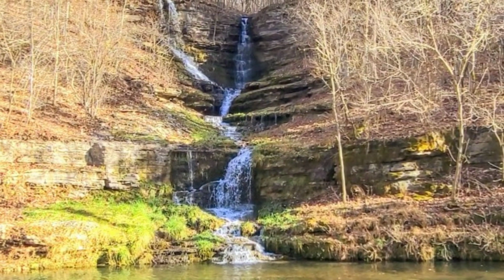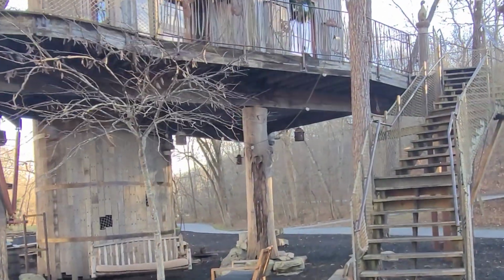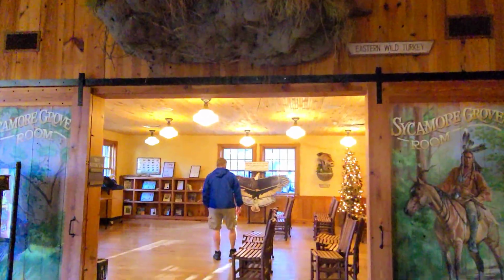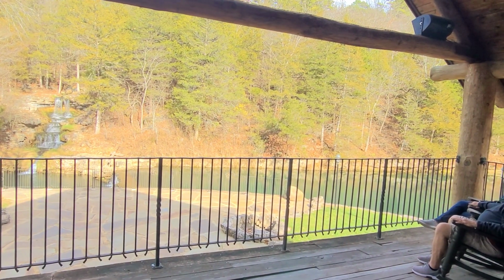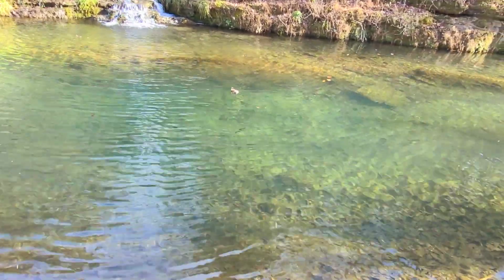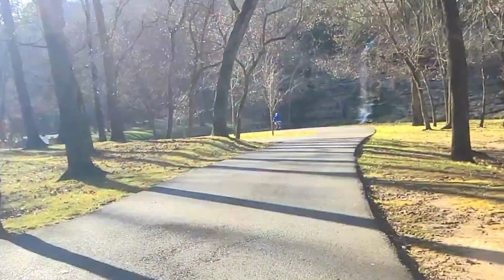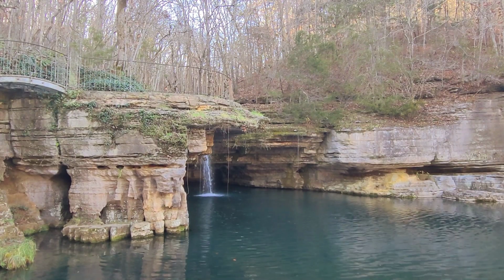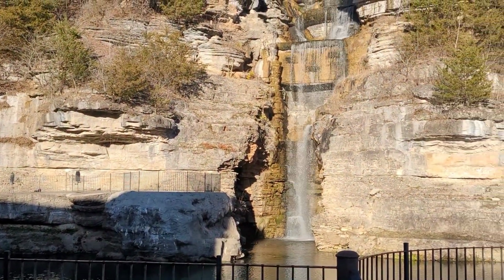Johnny Morris (Bass Pro Shops)Owns This Too? Exploring Dogwood Canyon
On today's adventure,  we are exploring Dogwood Canyon in SW Missouri, right in the middle of the Ozarks.
This nature park was created by Johnnie Morris of Bass Pro Shops, famous for his love of the outdoors and its conservation, so you know it will be first class.
There is beautiful scenery at every turn and even a giant Tree house built by TreeHouse Masters!
This adventure is a lot of fun!

Thanks for spending your time with us!

"Let's Go Exploring" is used with permission by the Early Sixes.  You can check them out at Youtube@earlysixes

Music from Creator's Studio, YouTube.